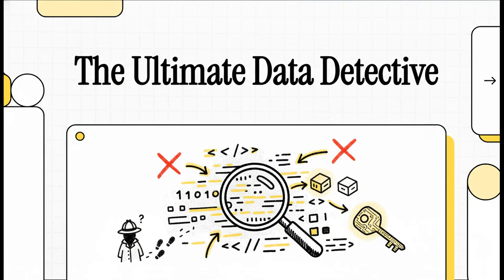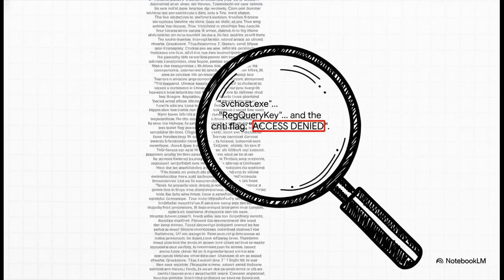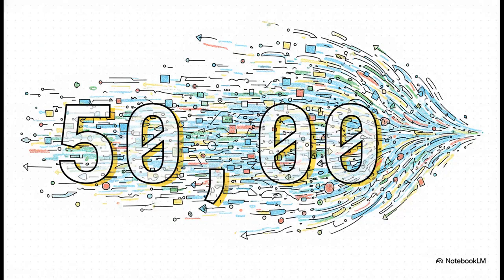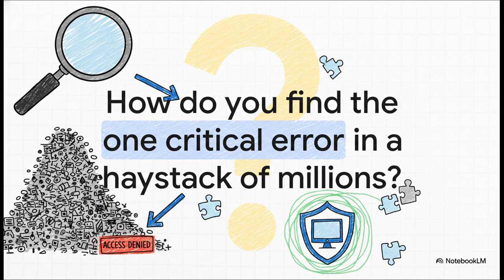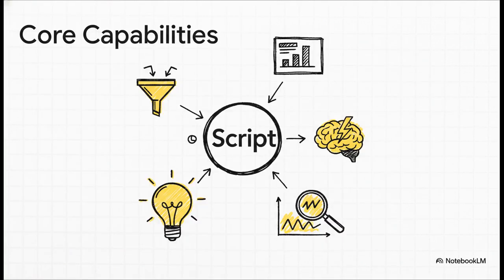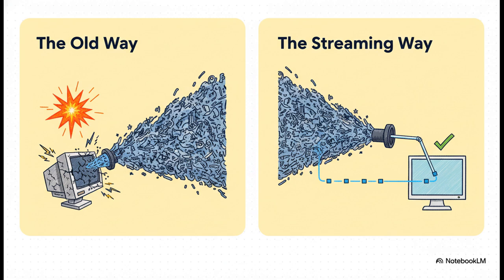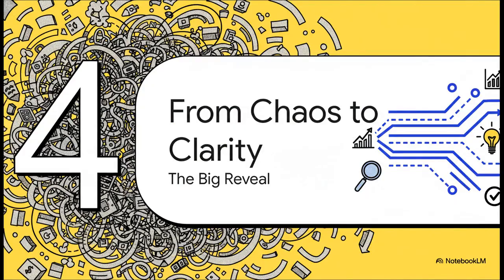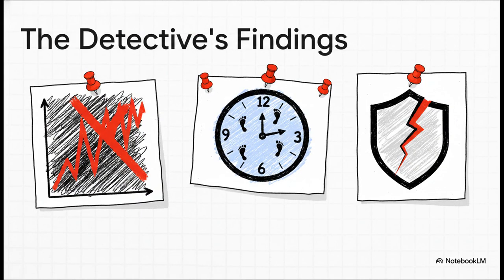February 14, 2026